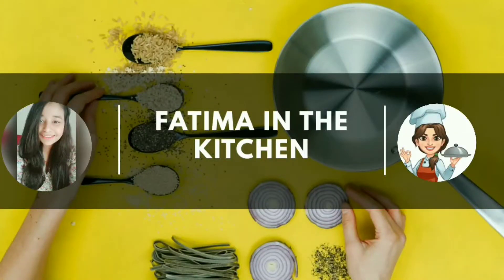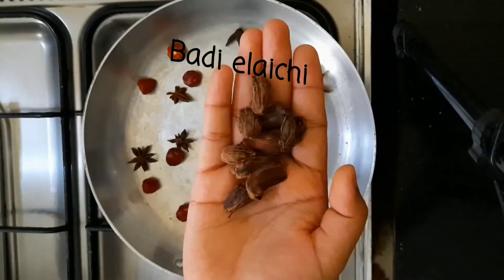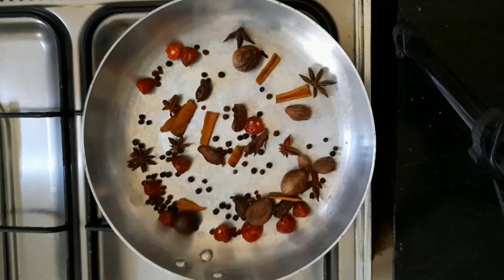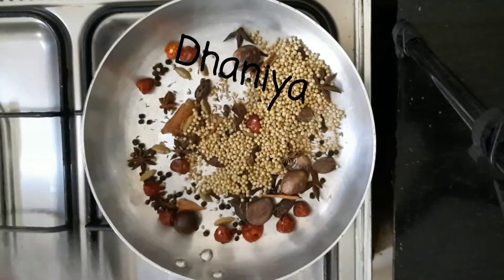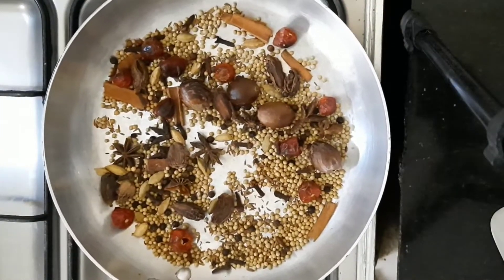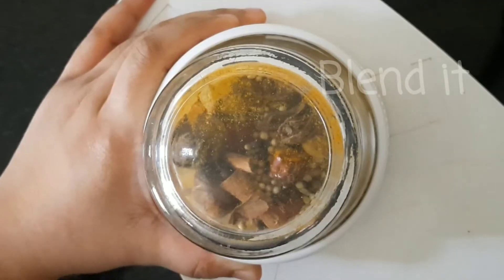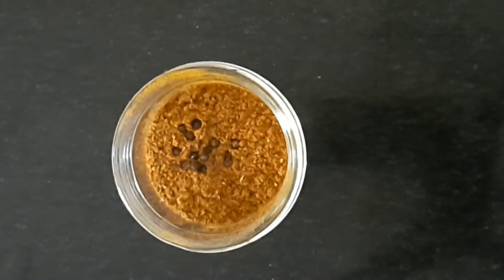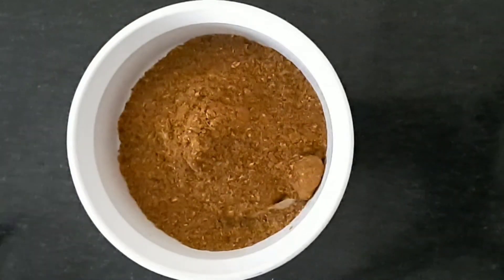Hyderabadi biryani masala powder - Homemade biryani masala - How to make biryani masala at home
Hyderabadi biryani masala - Homemade biryani masala - Bakra Eid Special - How to make biryani masala